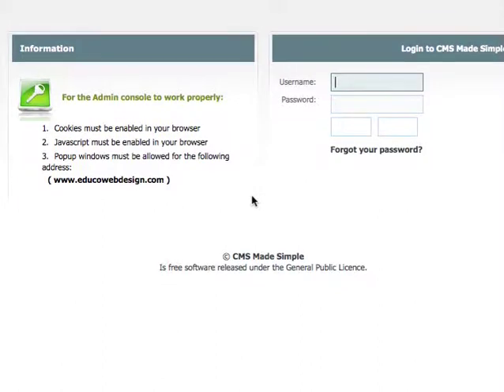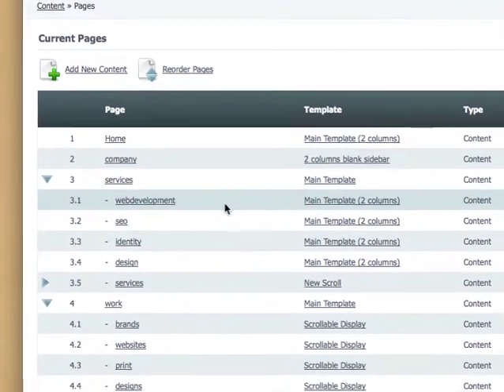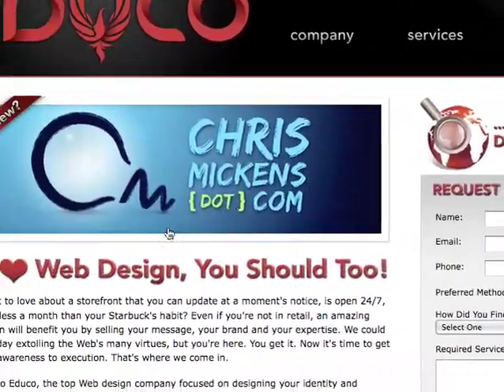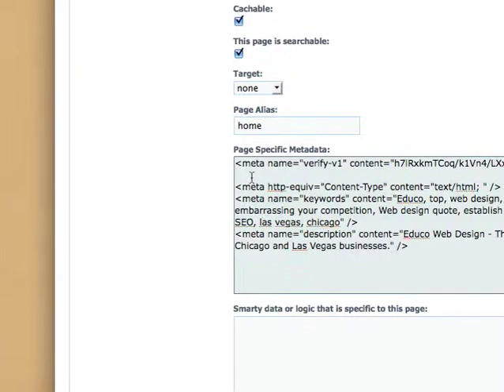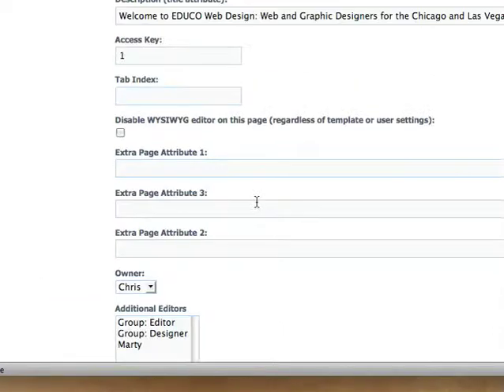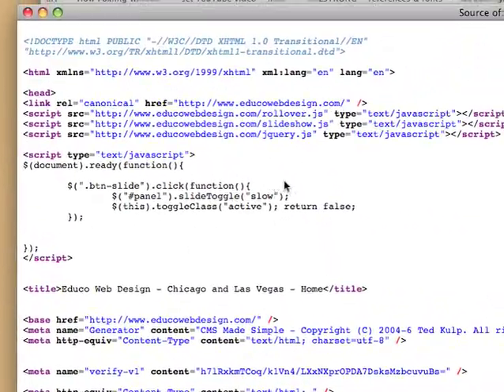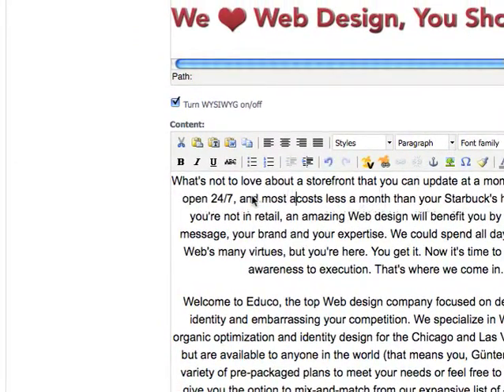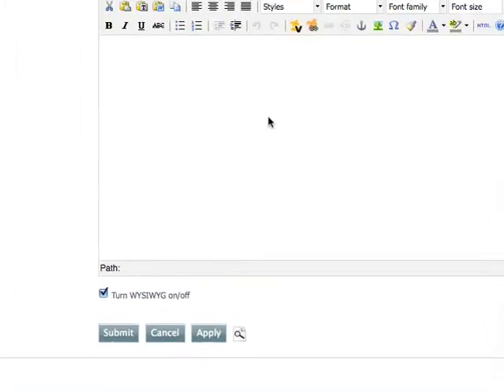CMS Made Simple - How to Update your Website's Keywords by EDUCO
A quick tutorial explaining how to easily update the keywords for your Website through your CMS Made Simple Content Management System.